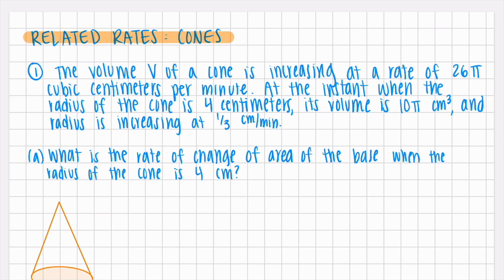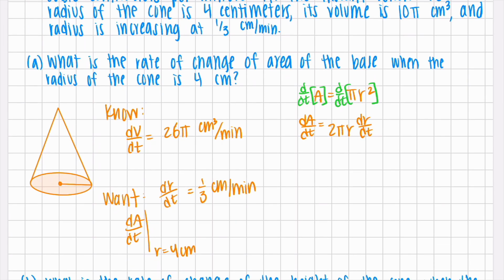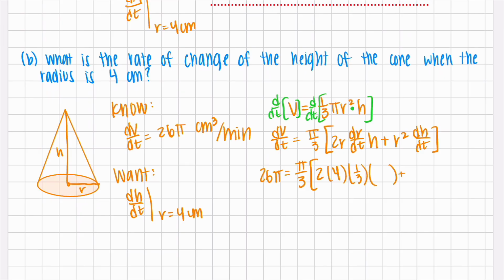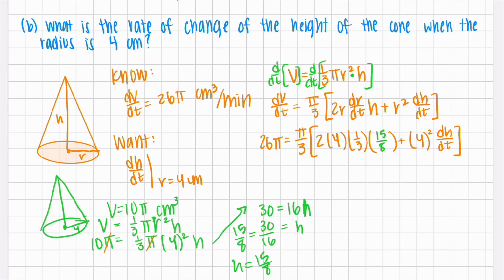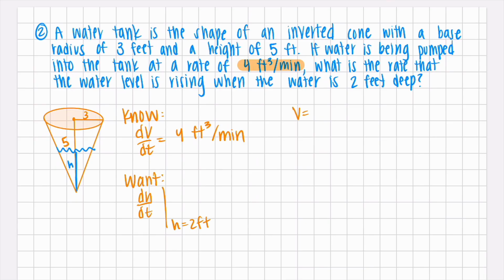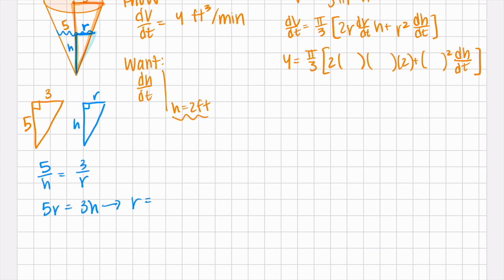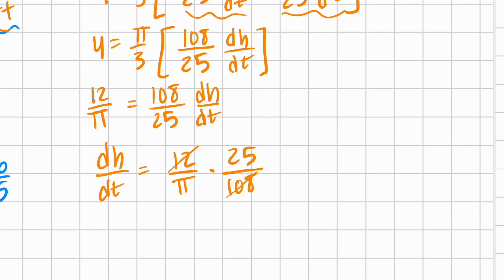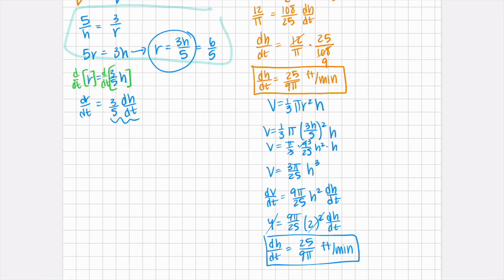Related Rates Examples (Part 4 - Cones)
This video walks through two related rates examples with cones.

Example 1: The volume V of a cone is increasing at a rate of 26pi cm^3/min.  At the instant when the radius of the cone is 4 cm, its volume is 10pi cm^3 and the radius is increasing at 1/3 cm/min. What is the rate of change of the area of the base when the radius of the cone is 4 cm?

Example 2: The volume V of a cone is increasing at a rate of 26pi cm^3/min.  At the instant when the radius of the cone is 4 cm, its volume is 10pi cm^3 and the radius is increasing at 1/3 cm/min. What is the rate of change of the height of the cone when radius is 4 cm?

Example 3: A water tank is the shape of an inverted cone with a base radius of 3 feet and a height of 5 ft.  If water is being pumped into the tank at a rate of 4 ft^3/min, what is the rate that the water level is rising when the water is 2 feet deep?

This video uses implicit differentiation.  Do you need help with implicit differentiation?

Are you looking for other related rates videos?

Are you taking AP Calculus AB or AP Calculus BC?  This video covers part of:
Unit 4 - Contextual Applications for Differentiation
4.5 Solving Related Rates Problems

Chapters:
0:00 Example 1
2:57 Example 2
7:35 Example 3